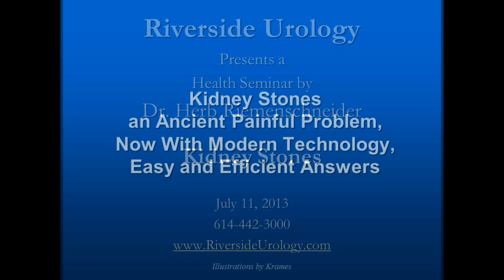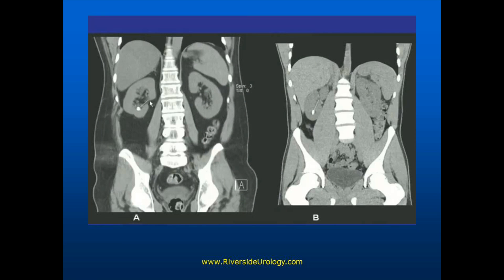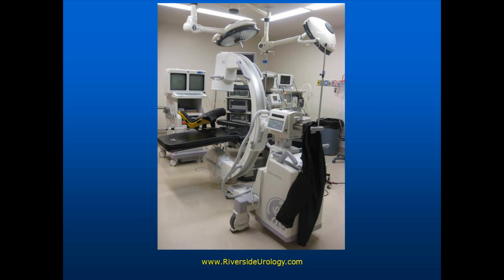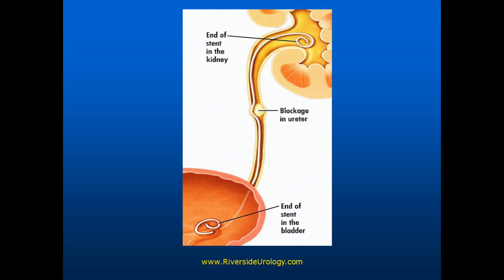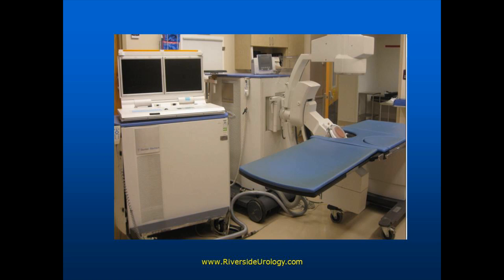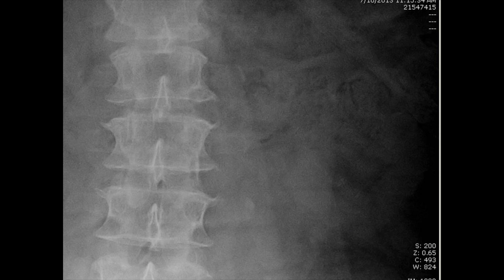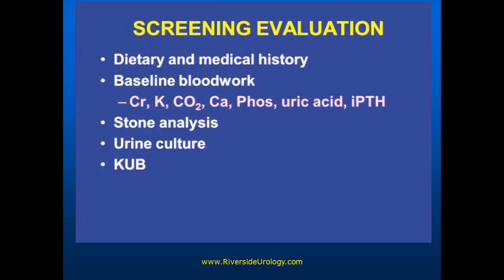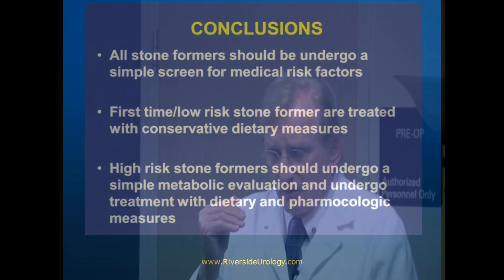Kidney Stones Improved Solutions for a Big Pain stones502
This is a short clip by Dr. Herb Riemenschneider of Riverside Urology in Columbus, Ohio about some of the modern solutions to the ancient problem of Kidney Stones. stones502

Kidney stone disease is an ancient problem but we now have very modern solutions to make a difficult problem easy. About 8-10% of Americans will be affected by kidney stones and men twice as often as women. We can look for stones in several different ways. If you get to deal with the stone early you have a much better outcome. The Ambulatory Surgery Environment is very well suited for that. Having some of the latest instrumentation is a great benefit when treating kidney stones. The C-Arm is an x-ray system that we use to visualize the stone. The ureteroscope allows us to travel just about anywhere in the urinary system. Once we've visualized and stabilized the stone we can then use a Holmium laser to turn the stone from one chunk into many small pieces. Another instrument is the Extracorporeal Shockwave Lithotripsy or (ESWL) it's an imaging system and treatment system in one. Once visualized it too can turn the stone into tiny fragments which can then easily pass through the urinary system resolving the problem.